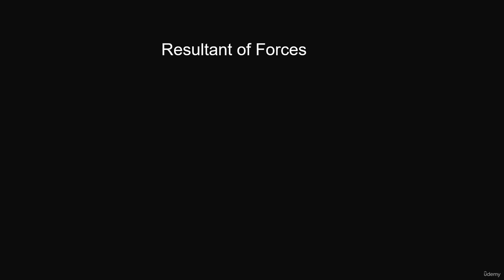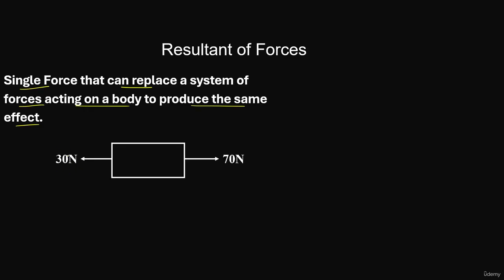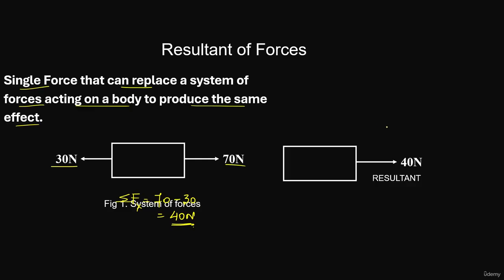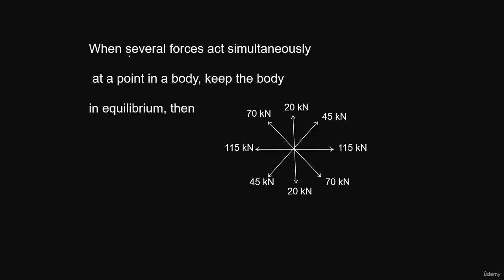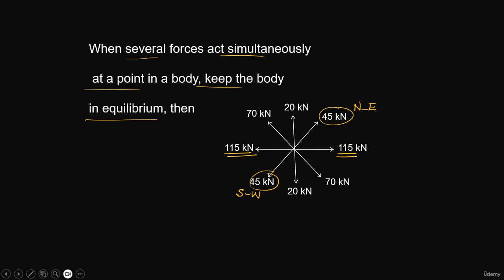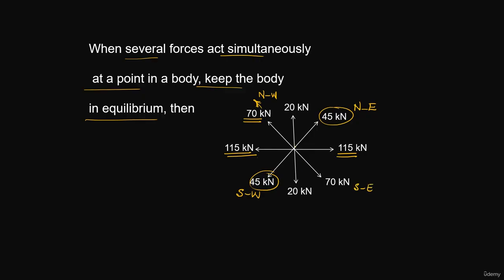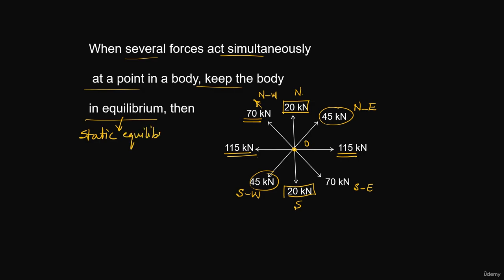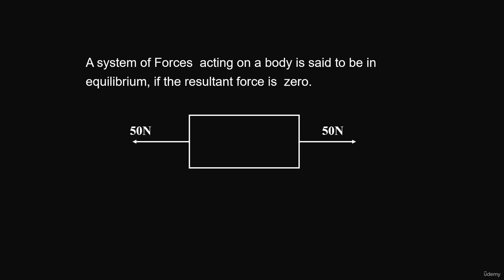Engineering Mechanics | Resultant of Force Part 1